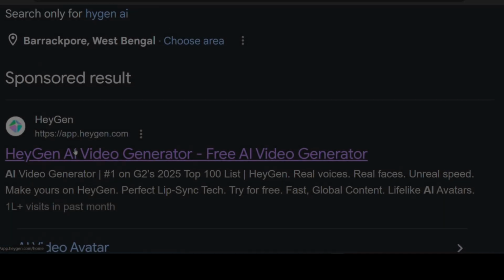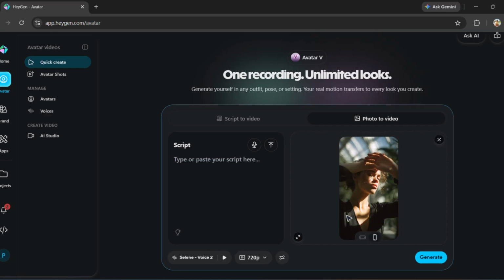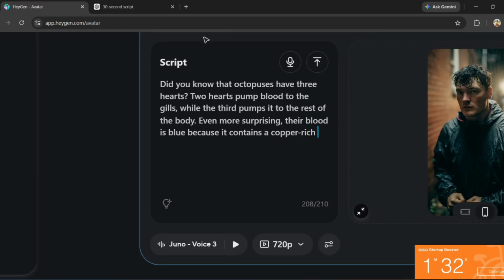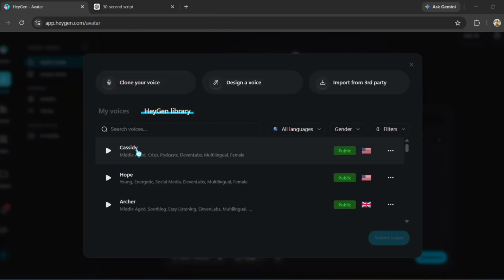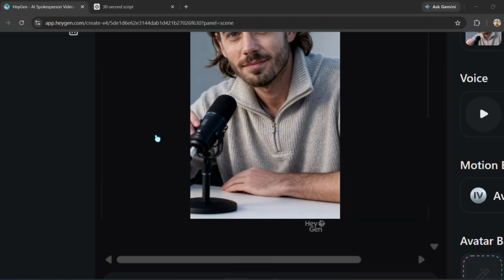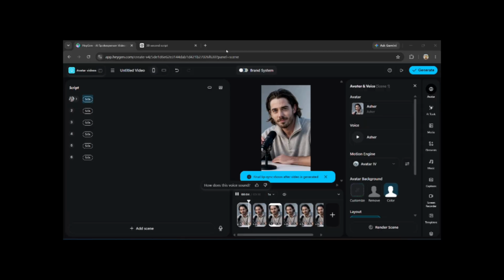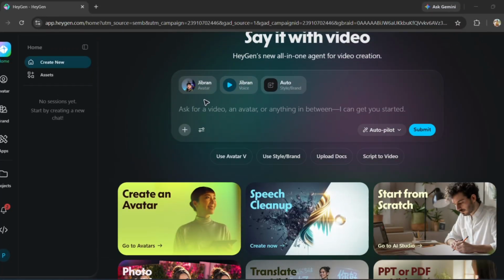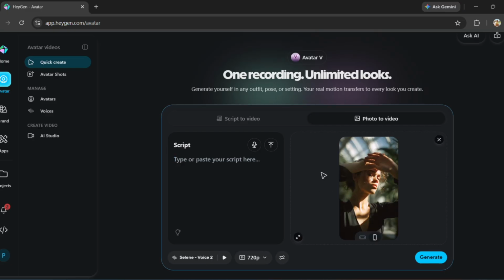How to Use HeyGen AI For Free | HeyGen AI Free Tutorial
Learn how to use HeyGen AI for free in this step-by-step tutorial. We cover HeyGen AI free plan features, AI avatar creation, text-to-video generation, voice customization, and tips to maximize free usage. HeyGen offers a free plan that lets users create AI videos with avatars and voices, making it perfect for content creators, marketers, and beginners who want to test AI video generation without spending money.